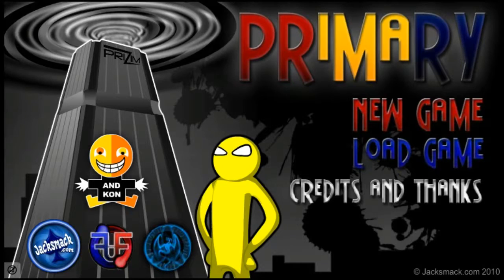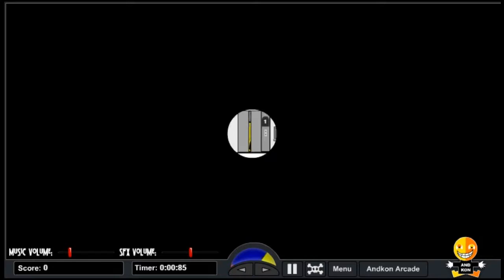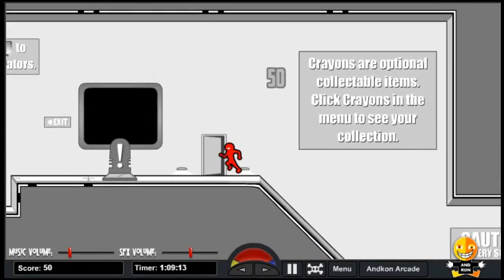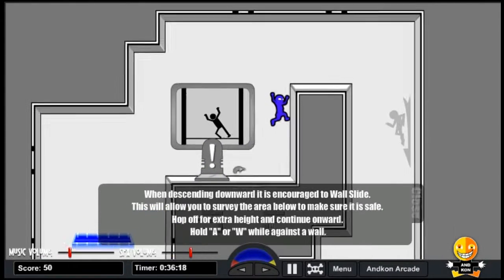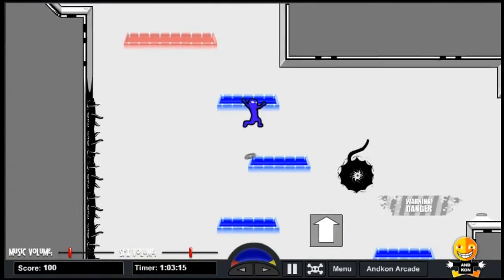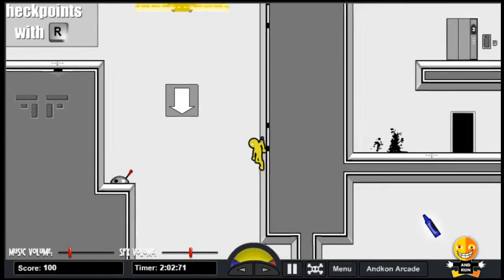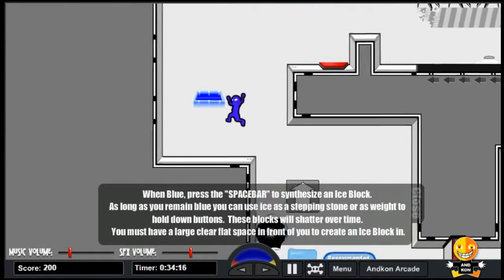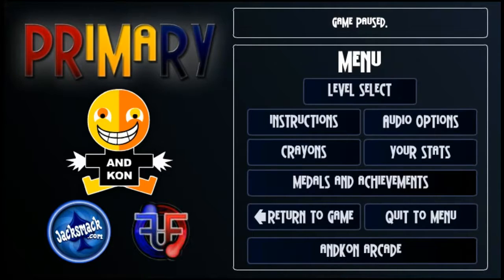He's ROYly a pain in me rainbow! - PRiMaRY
Primary is a game were this weird dark goop invaded the world and now a warrior with the powers to turn red blue and yellow...
I play Roy the warrior with powers of Fire (red), Ice (blue), and what ever yellow does.
YEAH POWER OF SKITTLES!

Me pic snap stuff (snapchat):